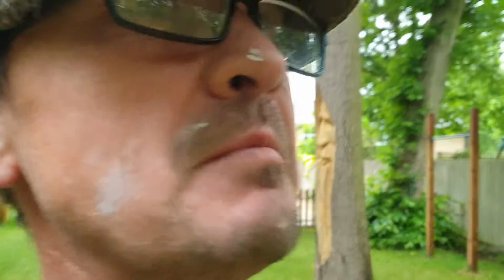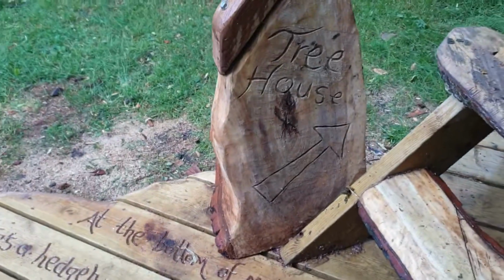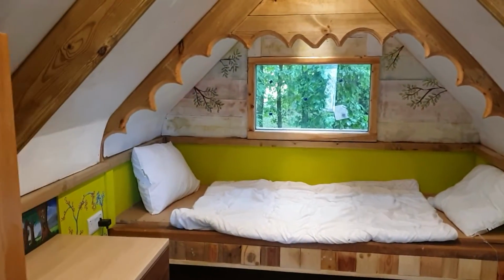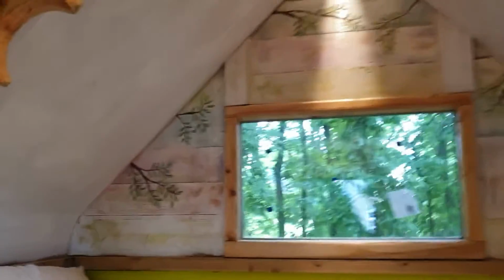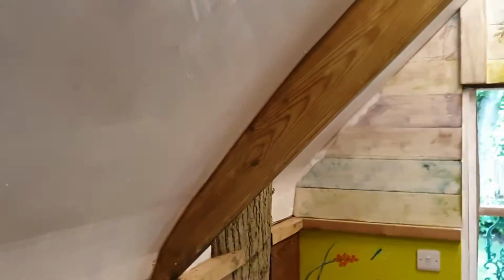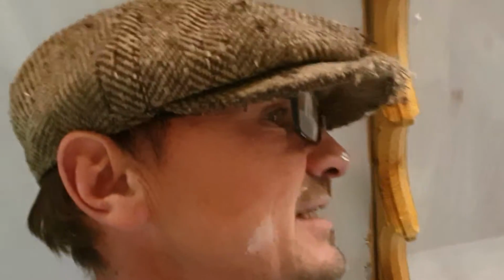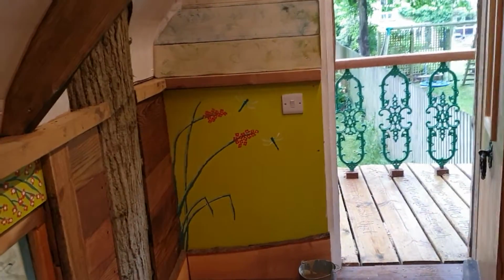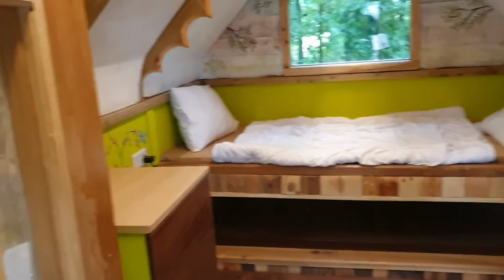Treehouse build 3